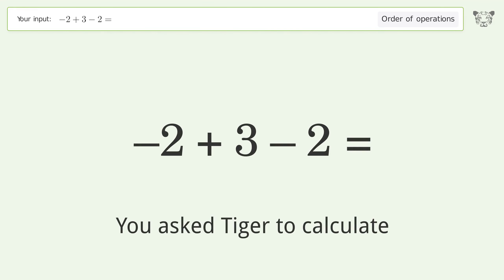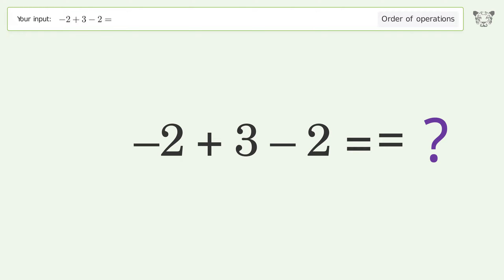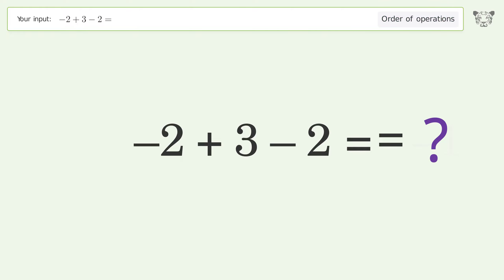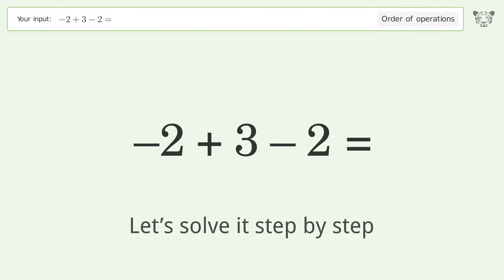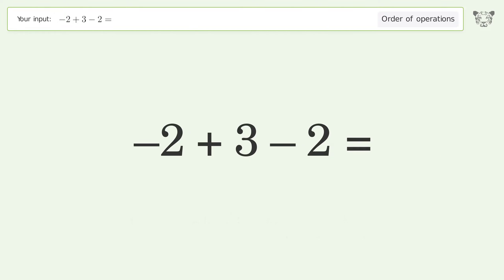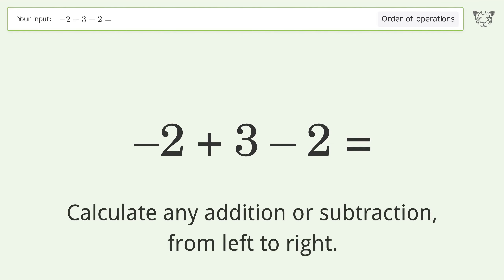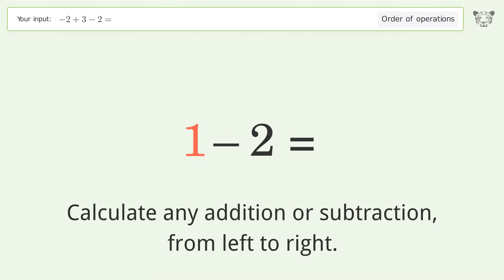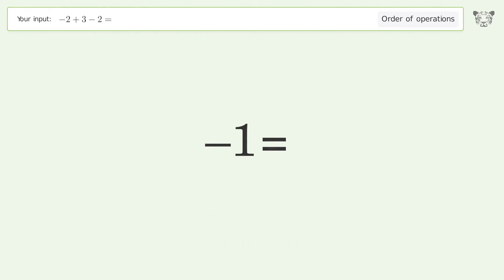Master Order of Operations: Solve -2+3-2= Step by Step!